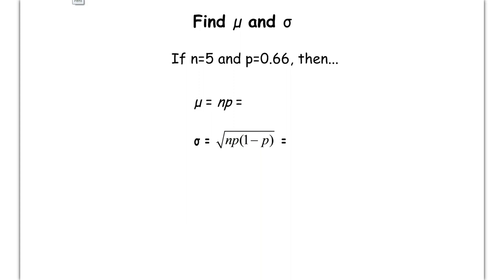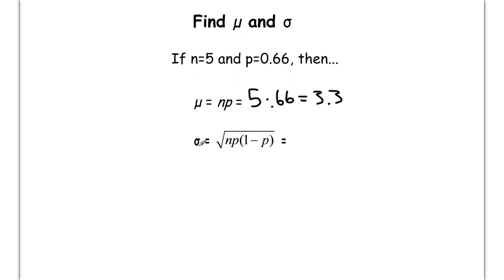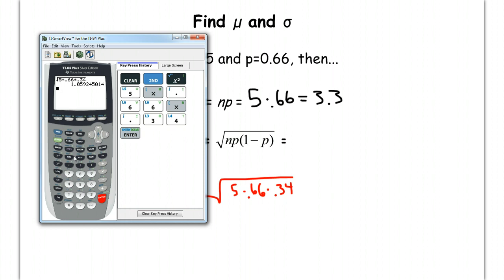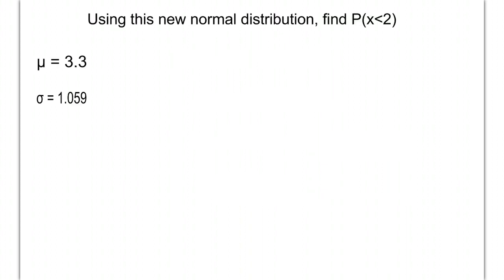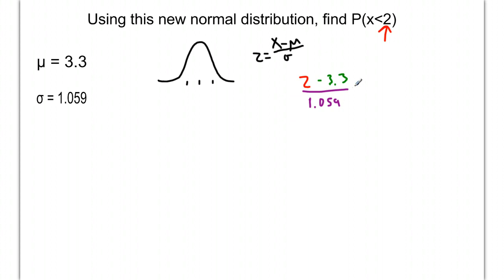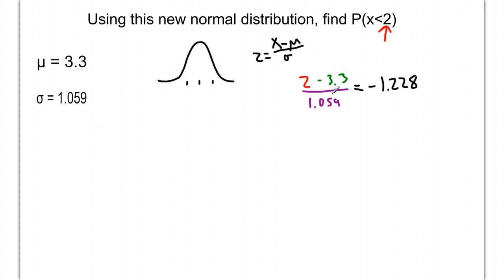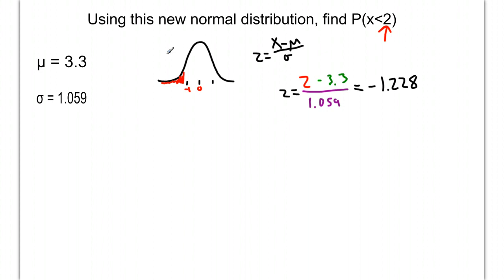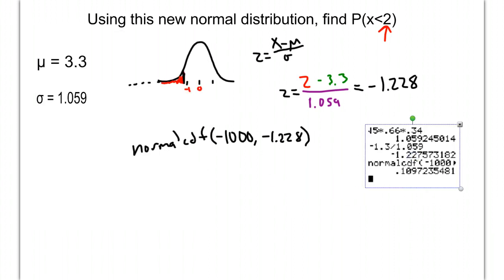2.2.5 Normal approximation to binomial distribution